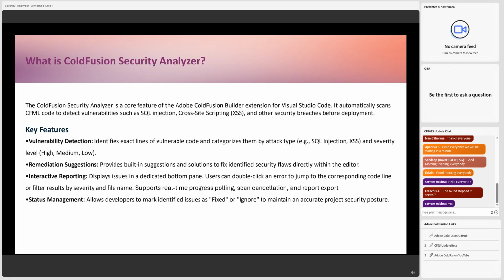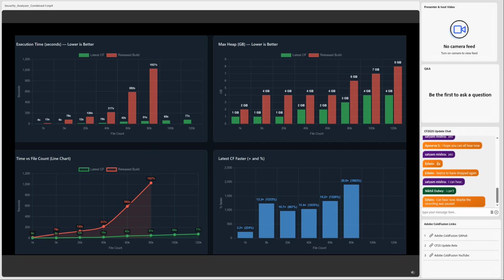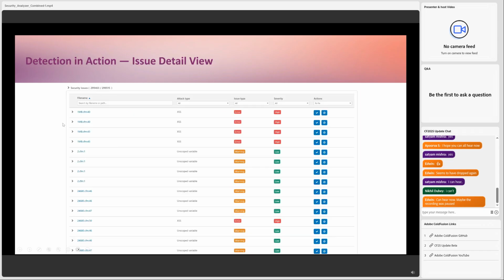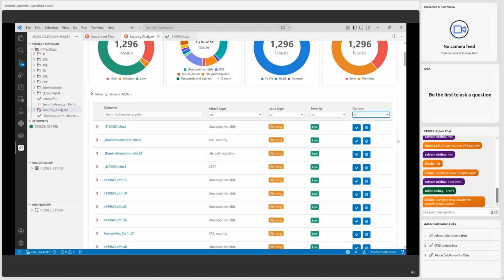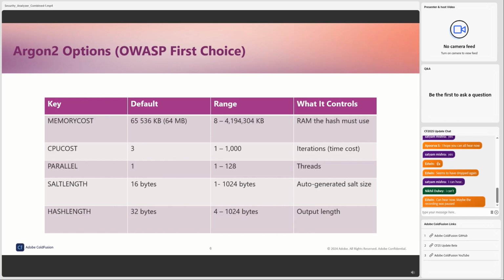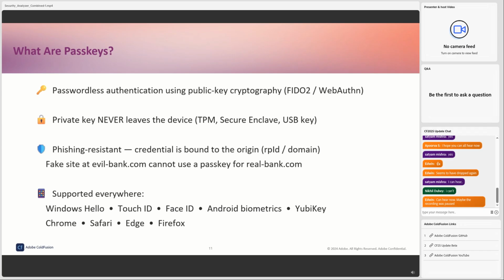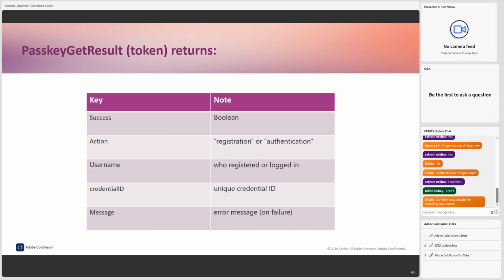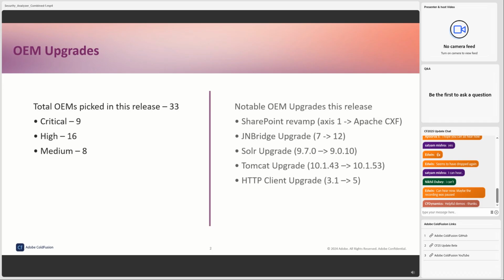Security Enhancements & Analyzer in ColdFusion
How do you secure modern web applications? This video covers backend security best practices including password hashing, authentication, and vulnerability detection.

If you're searching for:

How to secure web apps
What is Argon2 hashing
How to find vulnerabilities in backend code

This session explains modern security techniques and how to apply them in enterprise applications.

Common developer questions answered:

How to build scalable web applications?
What backend should I use for enterprise apps?
How to integrate AI into existing systems?
How to improve backend performance and security?

backend development, web application development, enterprise software, AI applications, build AI apps, RAG tutorial, vector database, AI agents, MCP protocol, chatbot backend, server side programming, ColdFusion, CFML, Adobe ColdFusion 2026